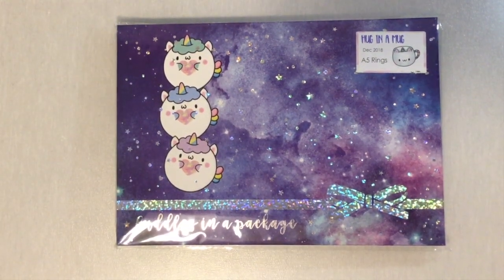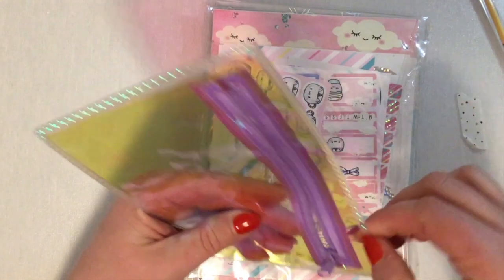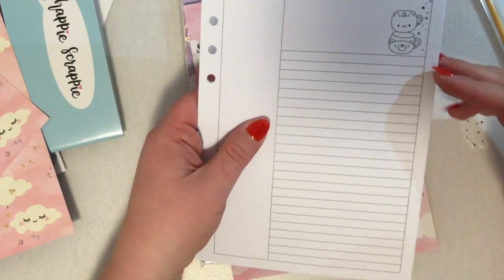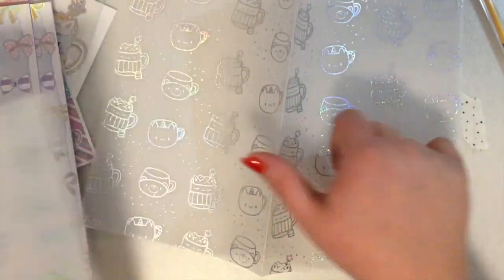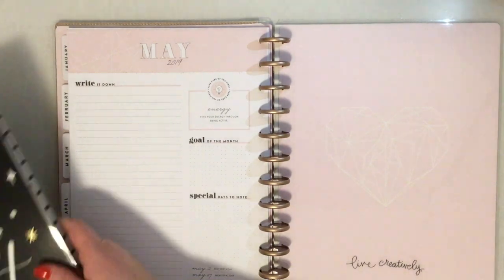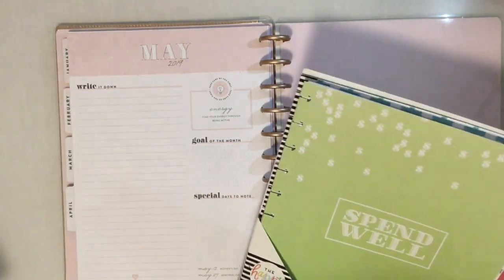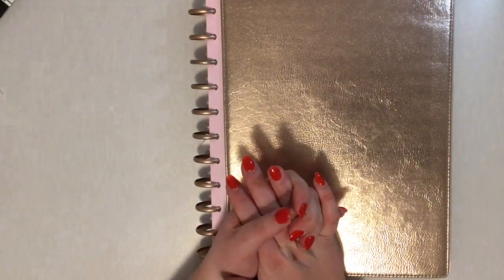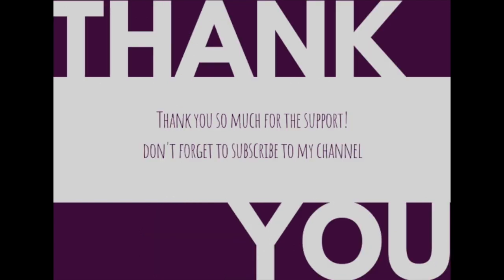2019 Frankenplanner Creation {Big Happy Planner & Happie Scrappie Subscription box reveal}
Here is my 2019 Frankenplanner/ transformer planner. The bones of the basis of this planner is the Big Happy Planner. I really like this size because it is the size of an 8.5 X 11 paper, so if I ever want to just print something and add it, I can! All the links to my Big Happy Planner are below and were found at Michales (they have the largest selection):

At the beginning of the video I do a Happie Scrappie subscription box unveil! This box is amazing and I cannot wait to get my next month subscription!

-Kesha